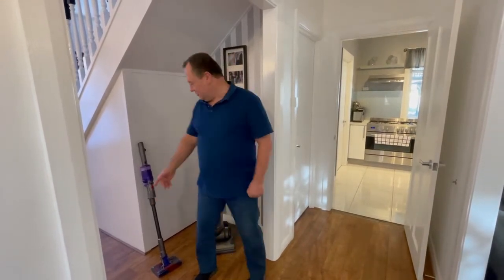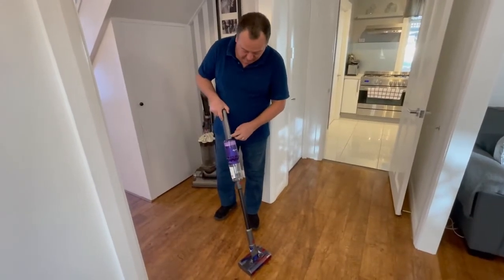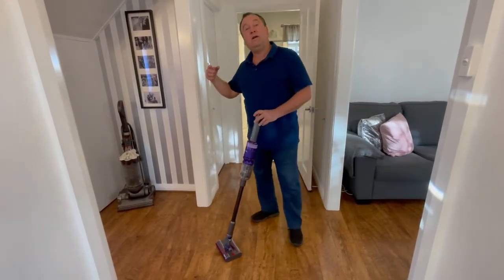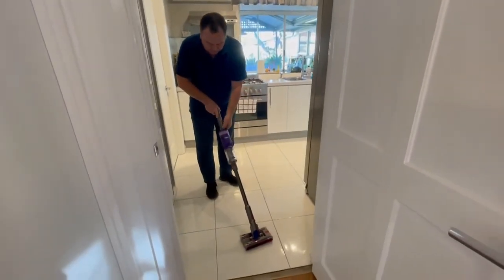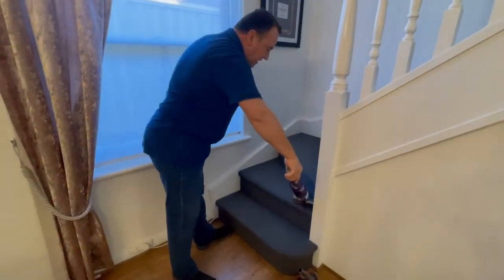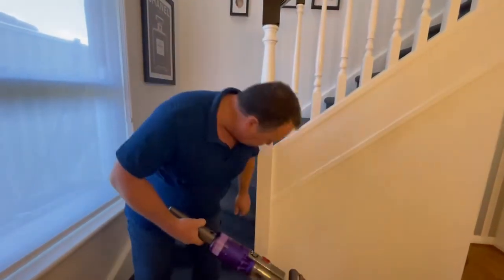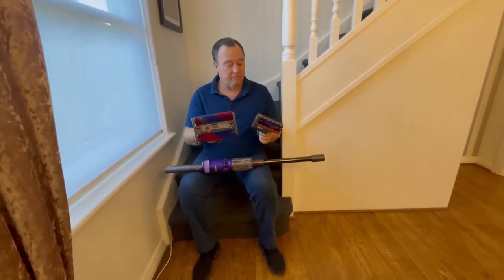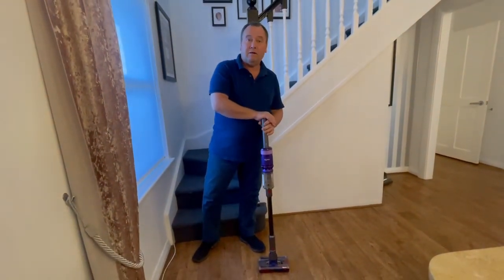Concierge Member Alan Reviews The Dyson Omni-Glide Cordless Vacuum | The Good Guys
We sent one of our Concierge members a Dyson Omni Cordless Vacuum 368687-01 and here's what they had to say about the product.

Explore the Dyson Stick Vacuums range available from The Good Guys